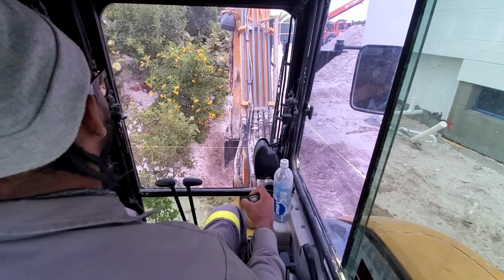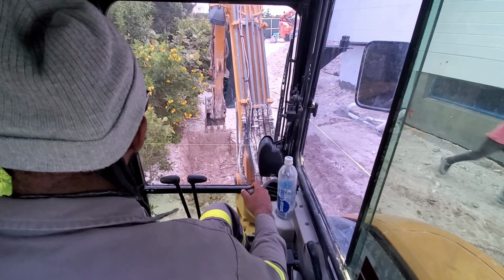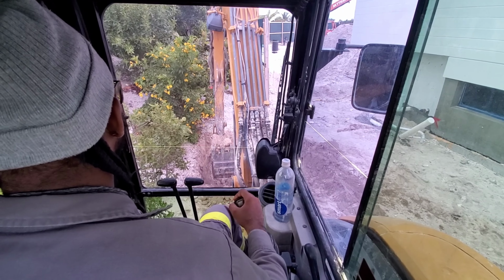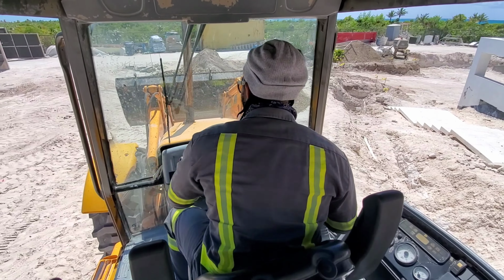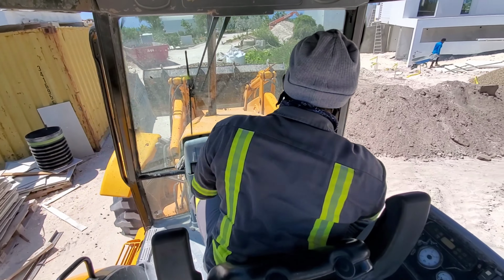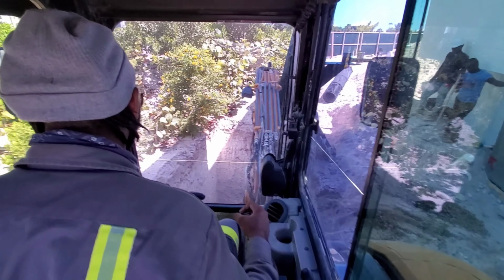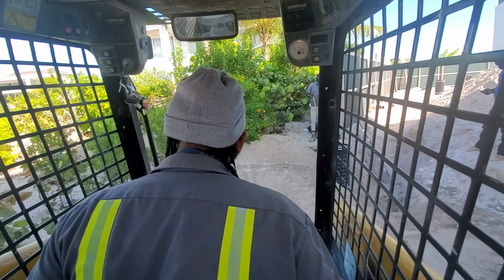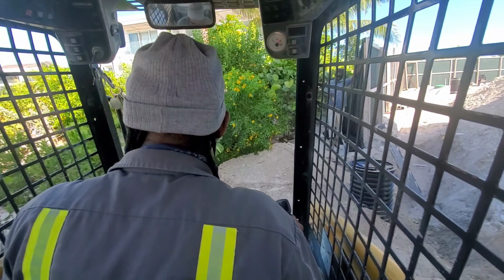Making a soak away in a very tight place Excavator skid steer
In this video we made a soak away in a very close area, that I had to be very careful not to hit the building, the fence or the vegetation. Its a simple guide you can also follow if you want to get rid of excess water from your home or somewhere else. how this video brings to you some time of help or entertainment. please like, subscribe and leave a comment if it was helpful or entertaining to you. thanks for watching